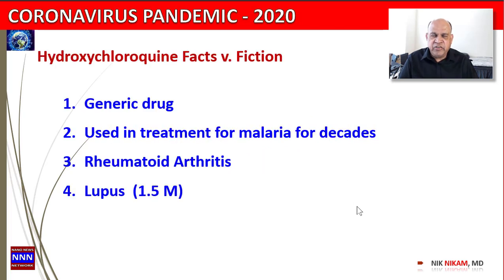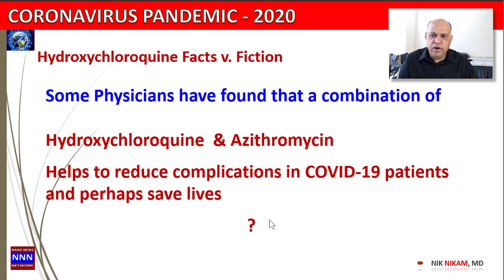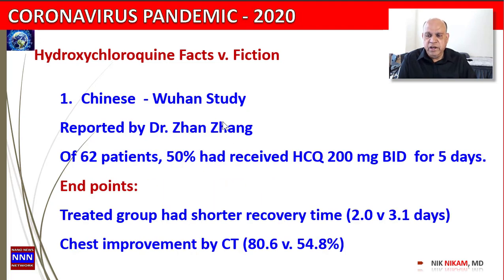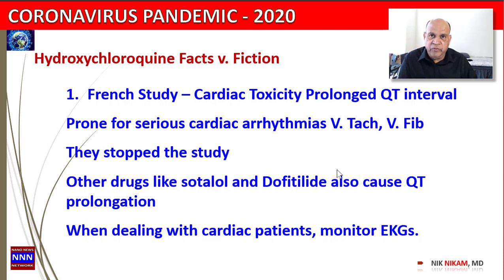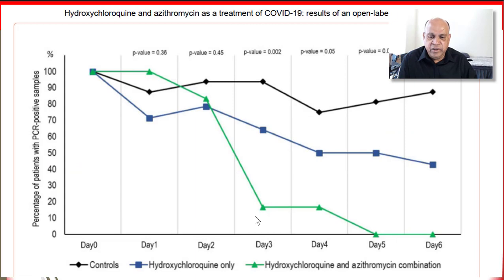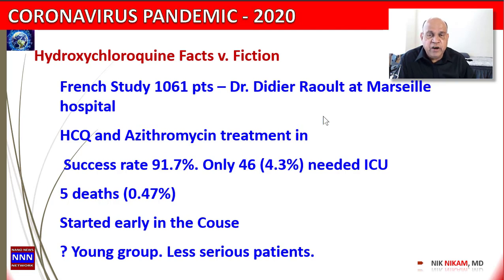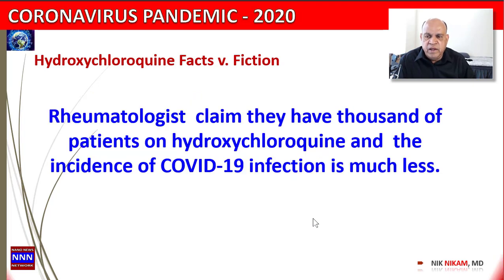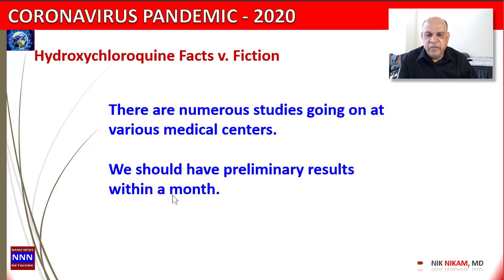COVID 19 PANDEMIC HYDROXYCHLOROQUINE FACTS V FICTION BY NIK NIKAM